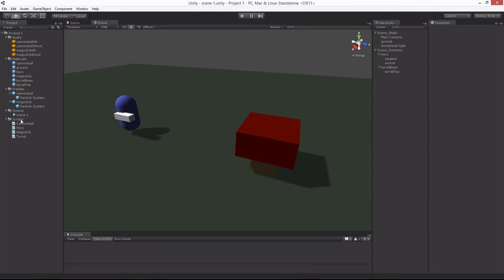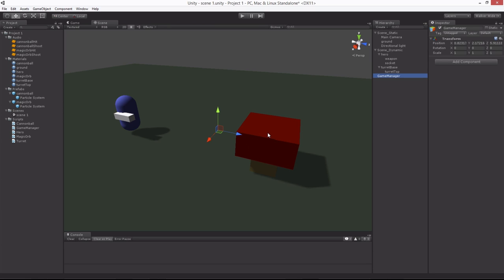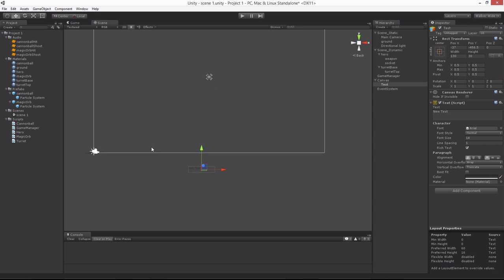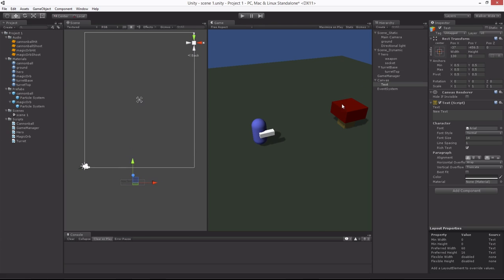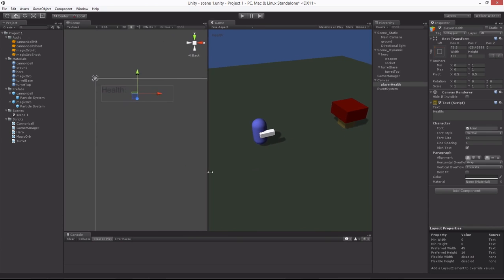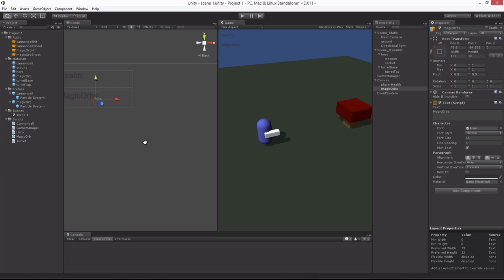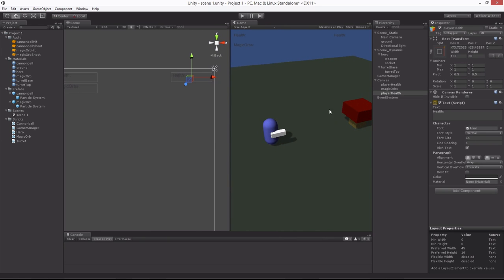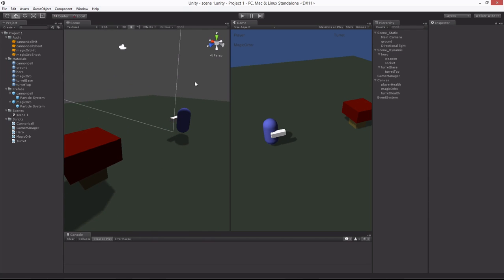unity 3D boss battle 25 game manager gui setup